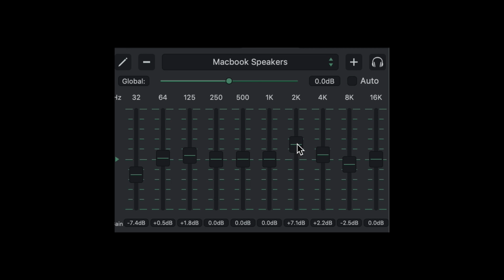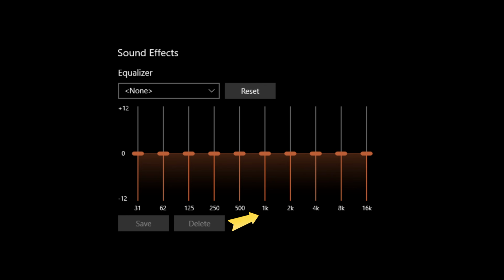A Beginner's Guide to EQ Settings for Music Listening (Including Phone Speakers)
Equalization settings can significantly impact your music listening experience! In this video, I will give you the confidence and knowledge to explore the wonderful world of EQ.
Here, I go over how to make your music sound better (even if you primarily listen through your phone speakers), how to train your ear, and how to adjust your EQ for the space you’re in.